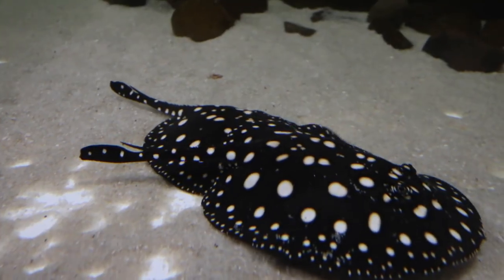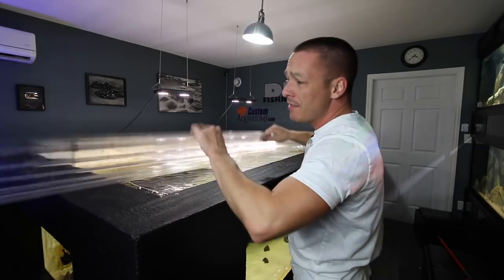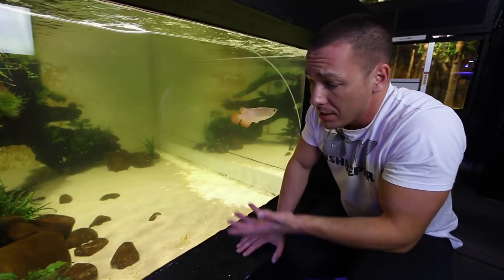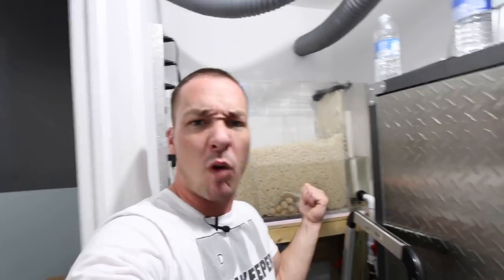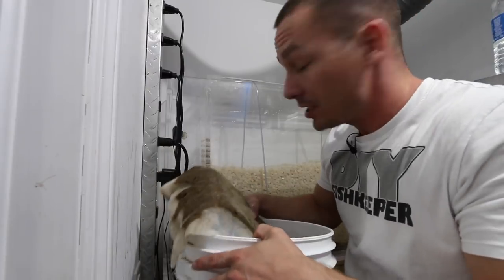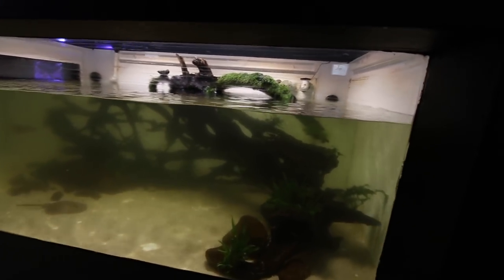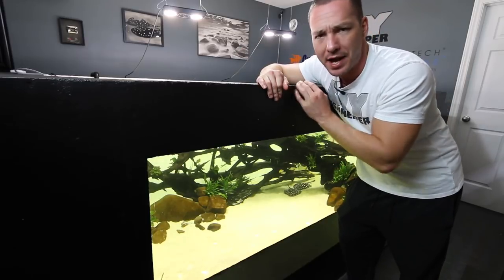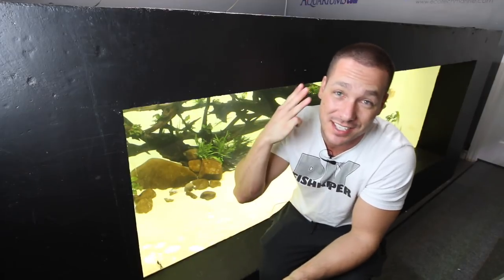How I clean my 2,000G AQUARIUM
Cleaning my 2,000 gallon fish tank in my aquarium gallery!

MAIL TO:
Truro, NS
B2N 7B8
Canada